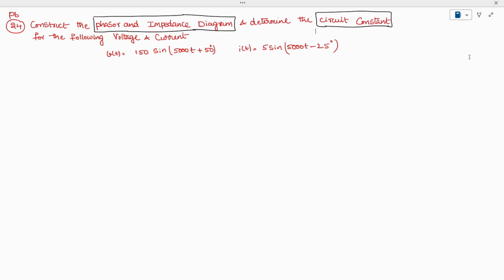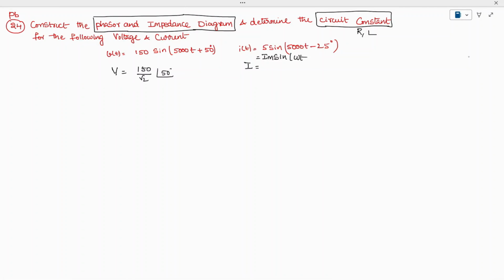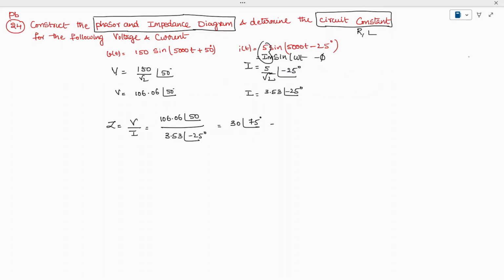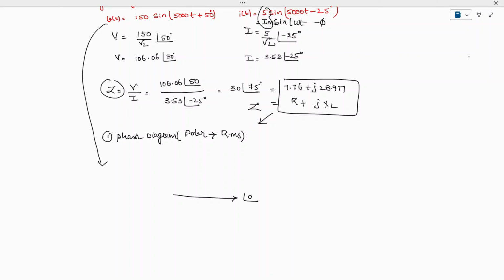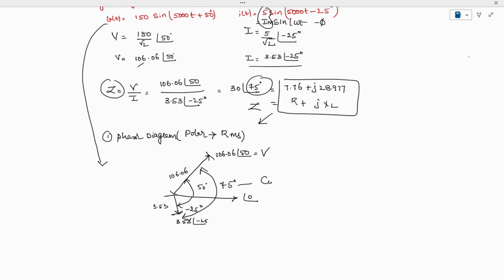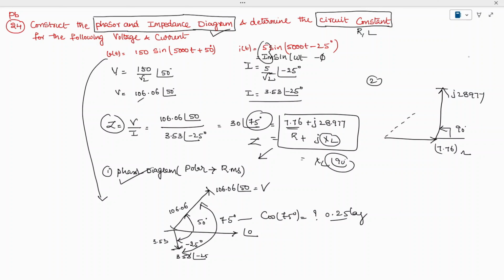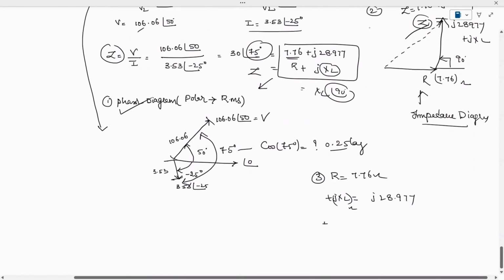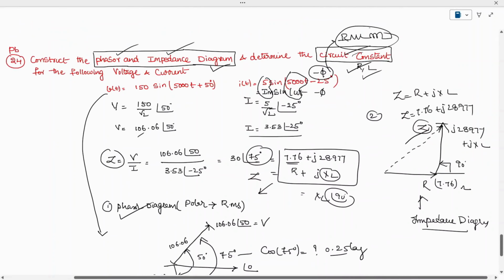Solved Problems on Series RL circuit using Lec 24